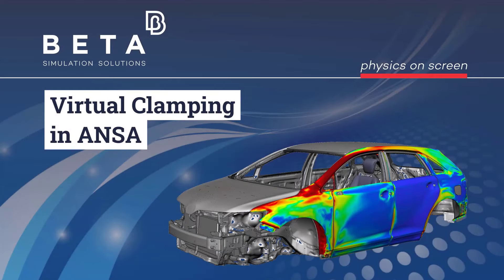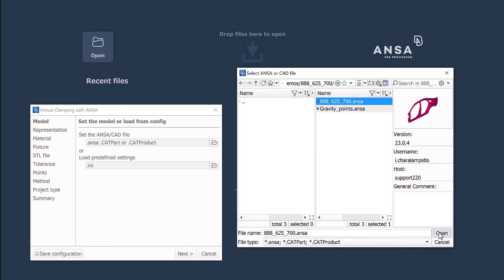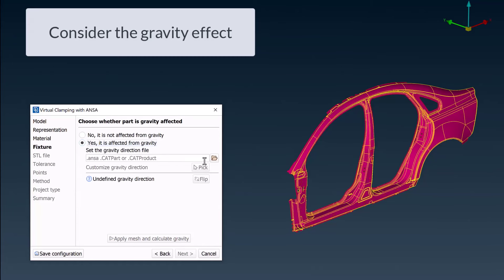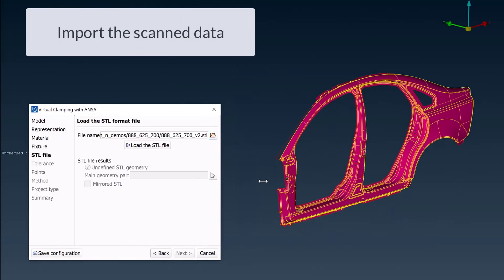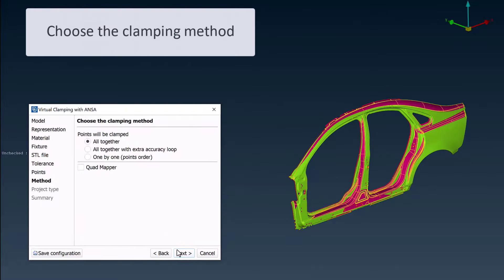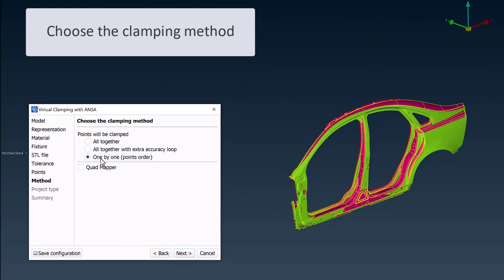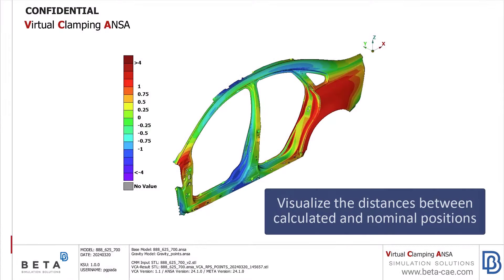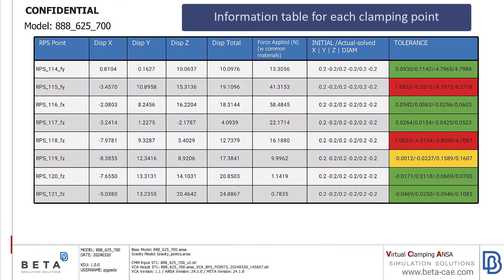Virtual Clamping in ANSA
The tool drastically reduces required time and expenses during the quality control of stamped parts. Up to now, deviations between designed and produced parts have been measured by clamping them on specific measuring mounts and measuring them using 3D scanning.

The virtual clamping tool comes to replace this method, by employing capabilities within the ANSA pre-processor, EPILYSIS solver, and META post-processor. In this new process, the stamped parts are scanned in a free state and then, the tool assesses the displacements between the nominal CAD part and the scans by simulating the clamping process. This new tool has become the new standard for stamped parts’ quality control as it, not only reduces expenses for clamping equipment, but also saves time and effort with a precise, easy, fast, and user-friendly wizard-guided process.

Furthermore, explore our white paper titled "Replacing Physical Clamping Processes Using Engineering Simulation"